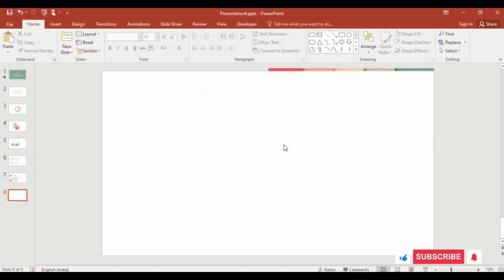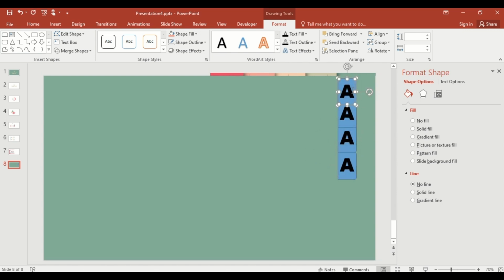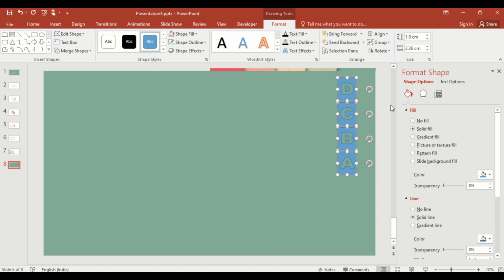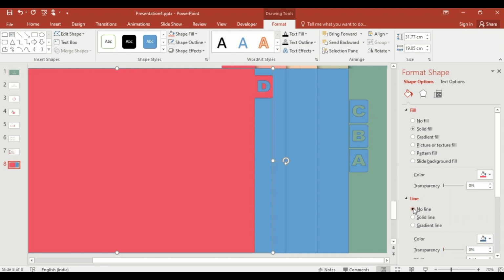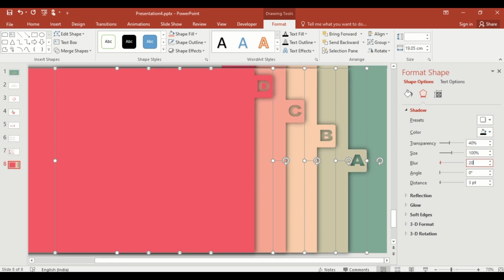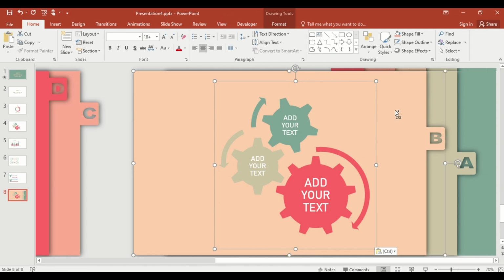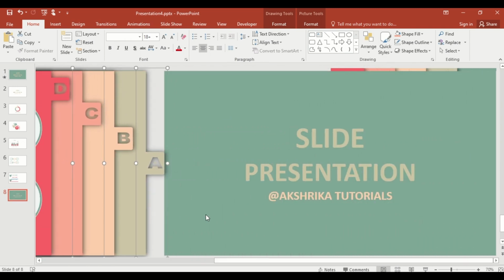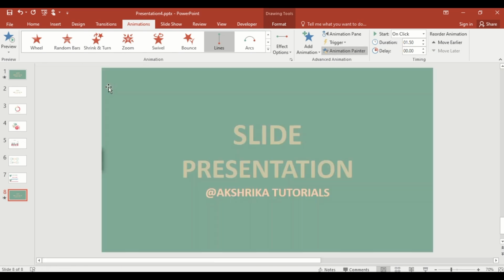PowerPoint Animated Infographic Tutorial | Professional Business Slides 2025 | Business Presentation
Create Professional Animated Infographic Slides in PowerPoint!

Key Techniques You'll Master:
- Custom Background Color Setup
- Rounded Corner Rectangle (90° rotation)
- Arial Black Font Integration (54pt)
- Subtract Shapes for Cutout Effects
- Union Shape Operations
- Shadow Effects (40% transparency, 20pt blur)
- SmartArt & Chart Integration
- Fade In Animation (2 seconds)
- Line Animation from Right (1.5 seconds)
- Animation Painter for Consistency

Step-by-Step Process:
00:19 Custom Background Setup
00:29 Letter Cutout Design (A, B, C, D)
01:10 Subtract Shape Operation
01:37 Modern Background Effects
02:54 Shadow & Transparency Settings
03:24 SmartArt & Chart Integration
04:31 Animation Setup & Timing
05:07 Animation Painter Application

Pro Design Tips:
- Arial Black creates bold, professional text
- Subtract operation produces clean cutouts
- 40% transparency with 20pt blur adds depth
- SmartArt provides professional infographic elements
- Animation timing creates smooth, engaging flow

Perfect For:
- Business Presentations
- Professional Reports
- Corporate Infographics
- Data Visualization
- Marketing Materials

Transform static data into engaging, animated presentations that captivate your audience!

PowerPoint infographic tutorial
Animated PowerPoint slides
Business PowerPoint design
PowerPoint subtract shapes
Professional infographic animation
PowerPoint SmartArt tutorial
Business presentation design
PowerPoint animation effects
Infographic design PowerPoint
Corporate PowerPoint tutorial